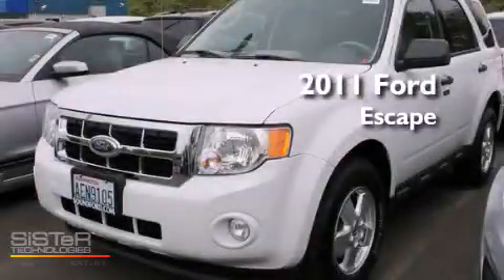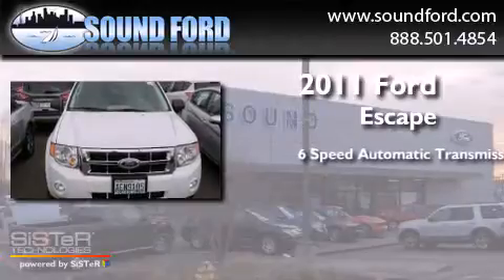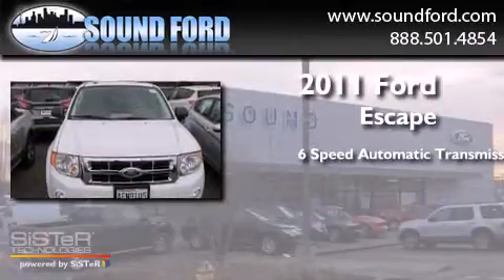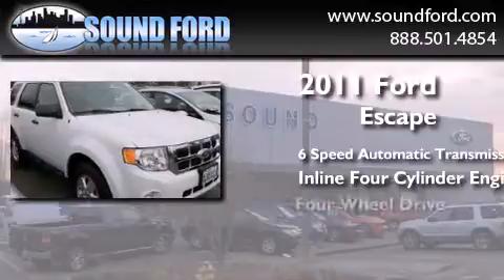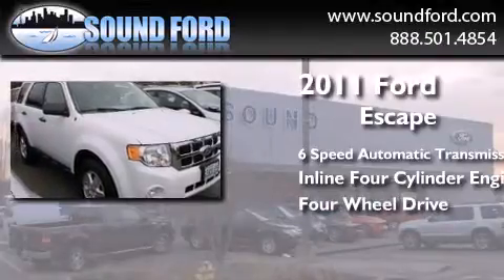Used 2011 Ford Escape Renton WA 98055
We have been honored to serve the Renton WA area , we promise that your experience at our dealership will exceed your expectations ! Year : 2011 Make : Ford Model : Escape Engine : 2.5L 4Cyl Trans . : 6 Spd Automatic Exterior : White Miles : 48,062 Interior : Taupe Stock : D5157 Sound Ford 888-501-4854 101 SW Grady Way SW Renton , WA 98057